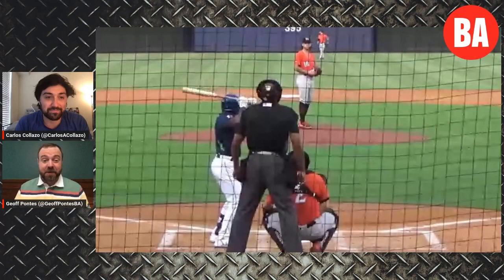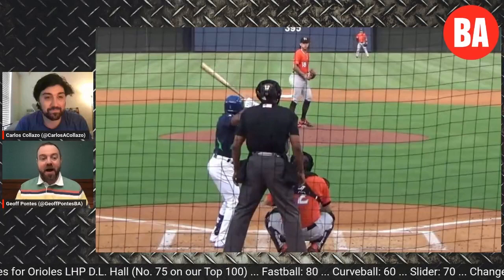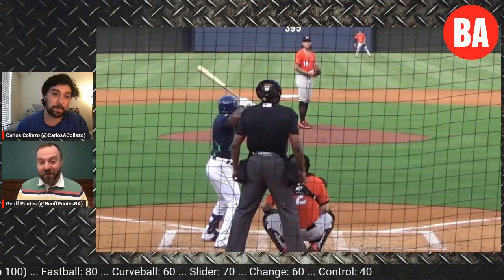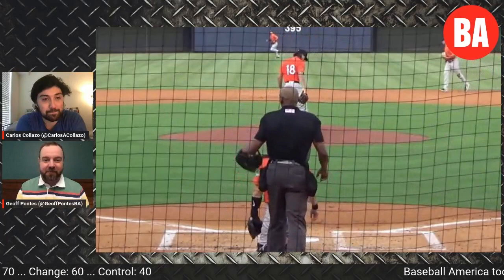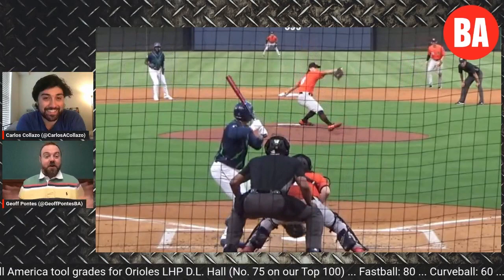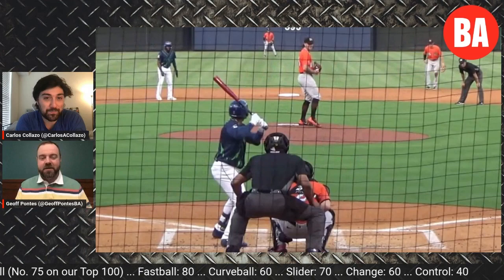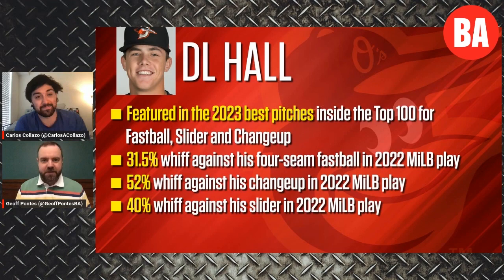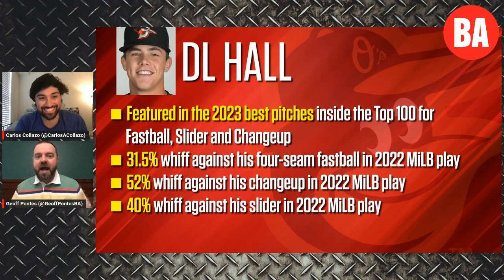MLB Prospect Quick Hits - D.L. Hall, LHP, Baltimore Orioles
Baseball America's Prospect Writer Geoff Pontes breaks down Baltimore Orioles lefthander D.L. Hall.